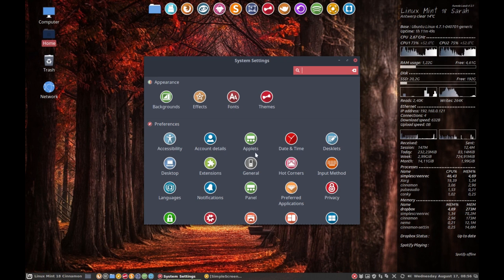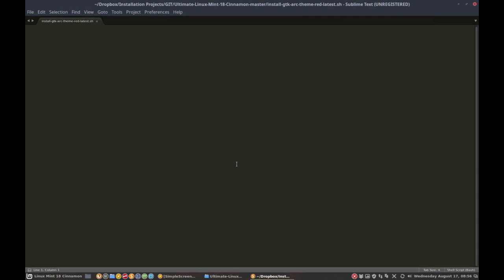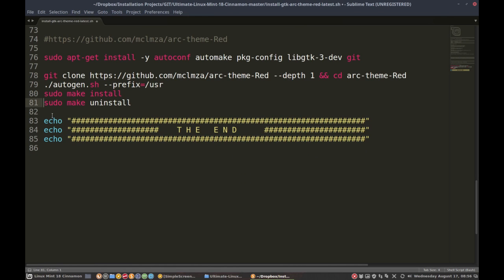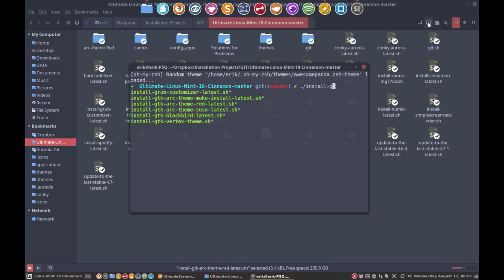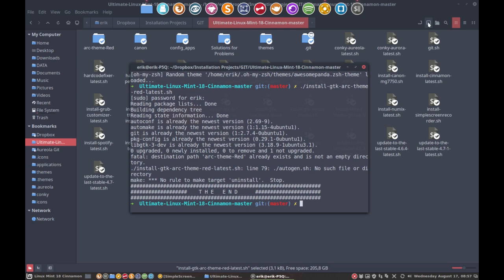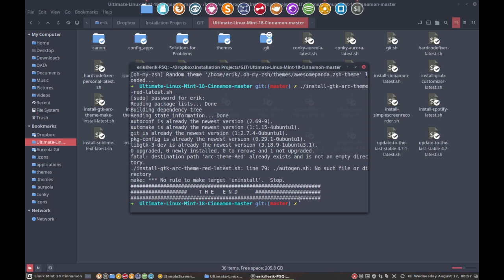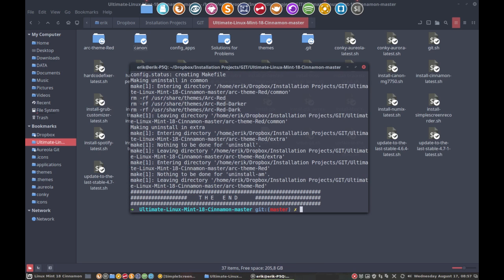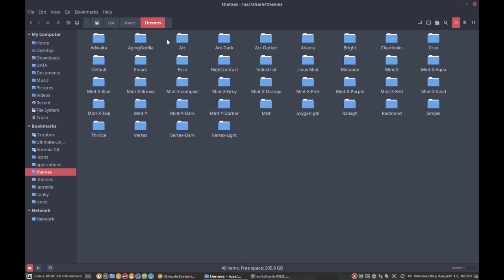58 how to uninstall the arc theme red on linux mint using the script or sudo make uninstall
This movie : Uninstalling the gtk-arc-theme red we installed in the movie number 58 using a script with sudo make uninstall